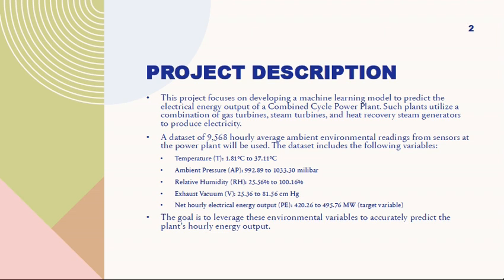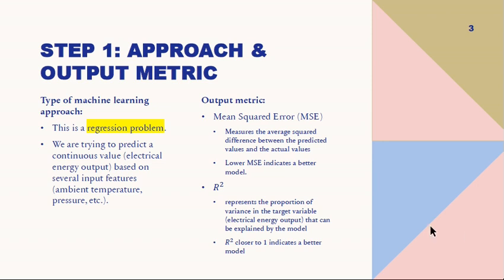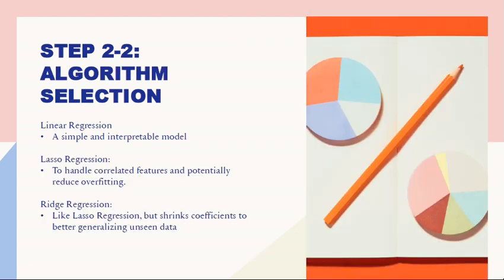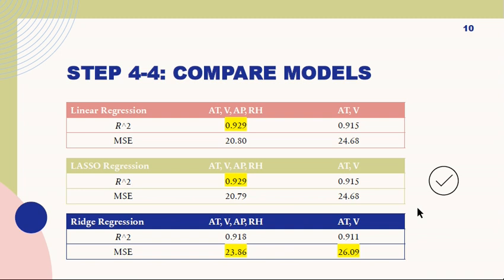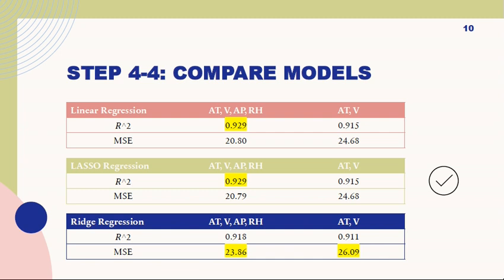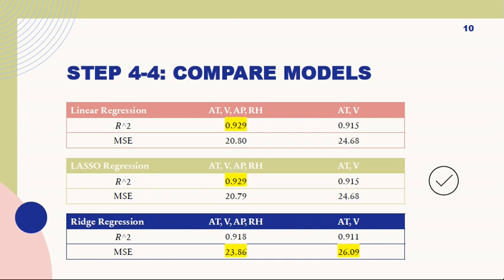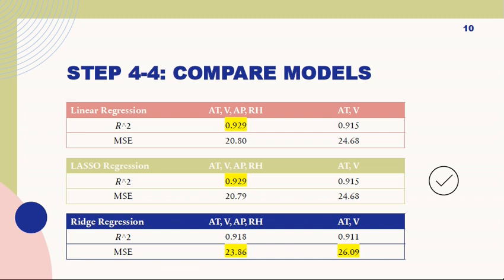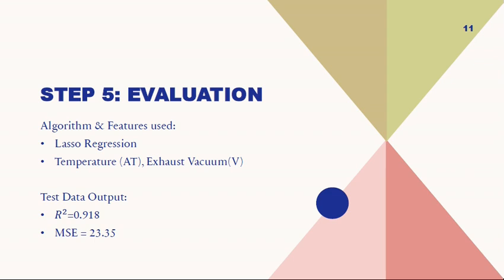Predicting Energy Output with Machine Learning